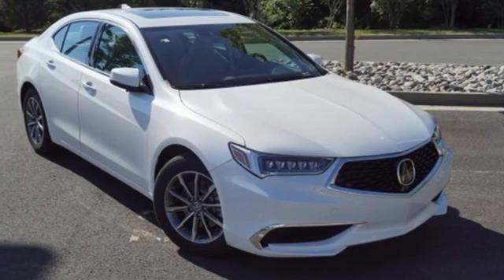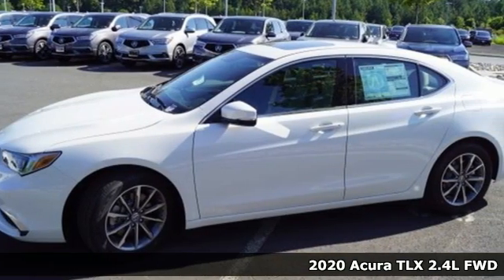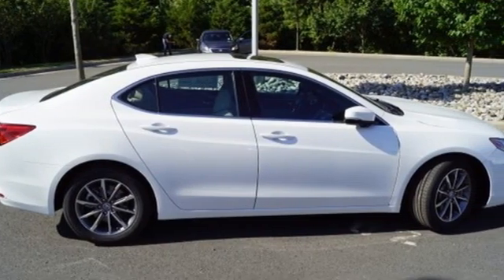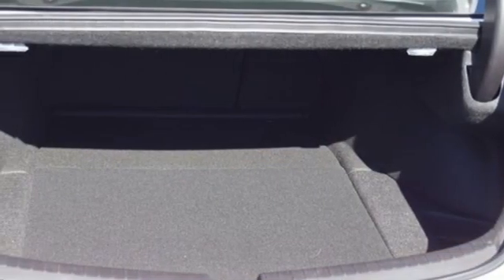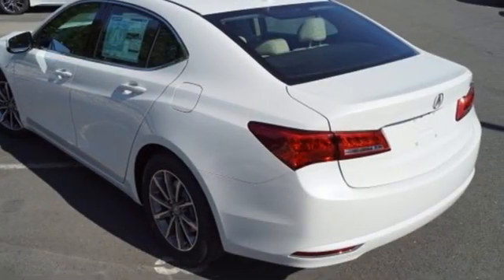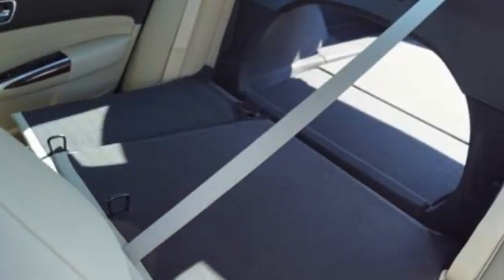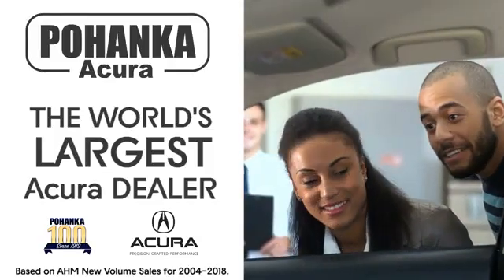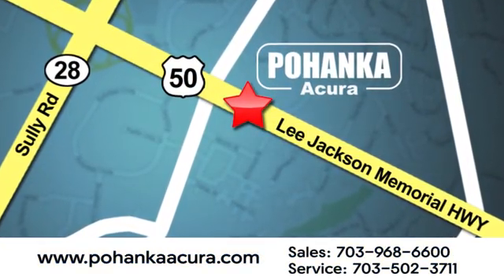New 2020 Acura TLX Fairfax VA Acura Washington-DC, DC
Year: 2020
Make: Acura
Model: TLX
Trim: 2.4L
Engine: 2.4L DOHC 16V
Transmission: 8-Speed Dual-Clutch
Color: White
Interior: Parchment
Stock #: ALA013995
VIN: 19UUB1F30LA013995
Platinum White Pearl with leatherette trimmed parchment interior, heated front seats, power moon roof, satellite radio, and much more. brRecent Arrival! 23/33 City/Highway MPGbrbrbrWe make every effort to provide accurate information but please verify options and price with management before purchasing. All vehicles are subject to prior sale. All financing is subject to approved credit. Dealer installed options are additional. Stock photo colors, options and trim levels may vary. Not responsible for typographical errors. Published price subject to change without notice to correct errors and omissions or in the event of inventory fluctuations. Vehicles may be in transit to dealer. Vehicle photos may not match exact vehicle. Please call to confirm availability status. All prices exclude taxes, title, license, and a $799 documentation fee. Model tested with standard side airbags (SAB). Government 5-Star Safety Ratings are part of the National Highway Traffic Safety Administration (NHTSA). New Car Assessment Program **Based on model year EPA mileage ratings. Use for comparison purposes only. Your mileage will vary depending on driving conditions, how you drive and maintain your vehicle, battery pack age/condition, and other factors.

Address:
13911 Lee Jackson Highway